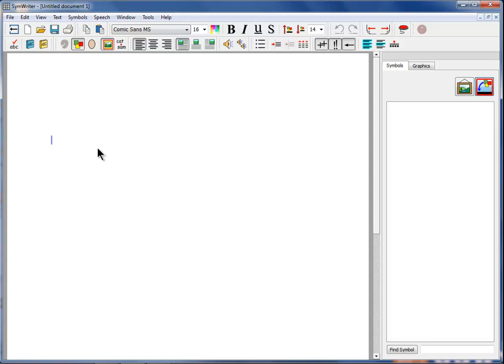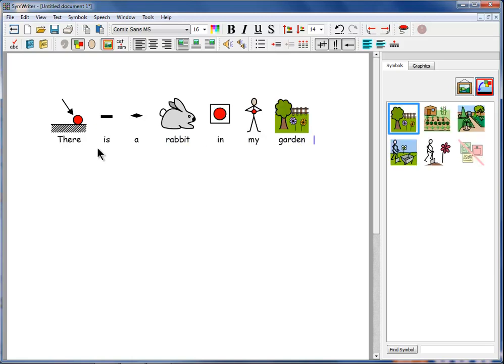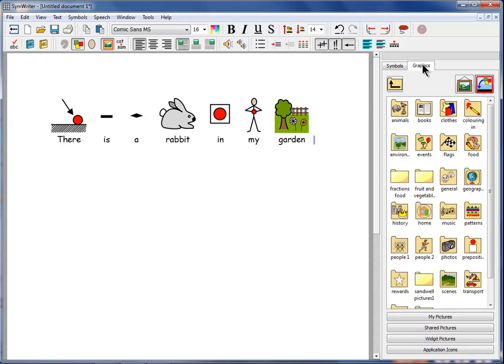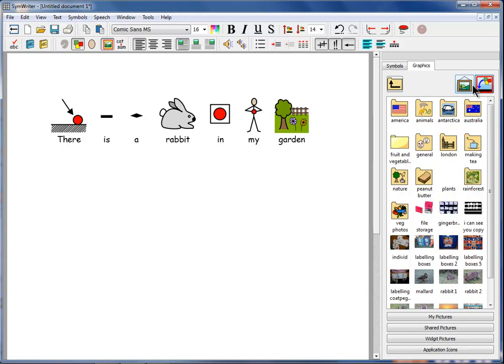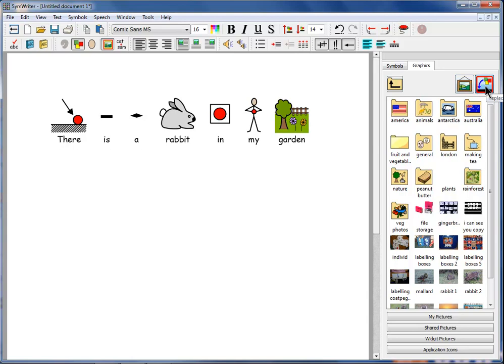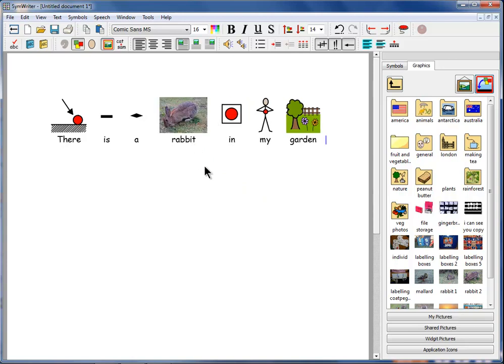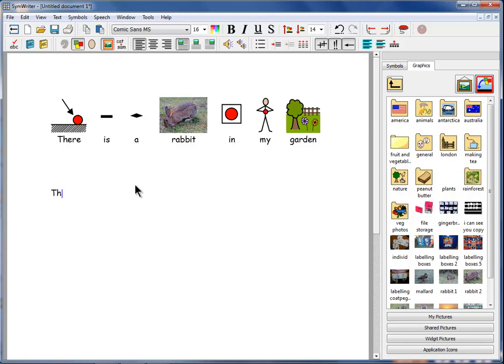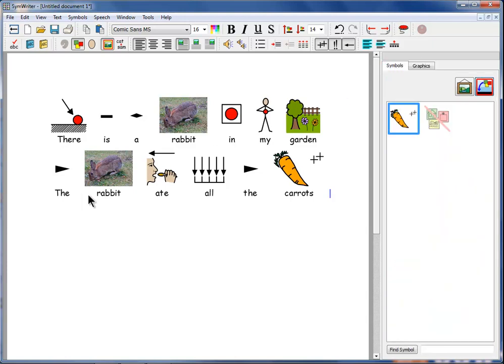SymWriter - Changing an image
This video shows you how to change the image attached to a word and introduces the graphics browser.